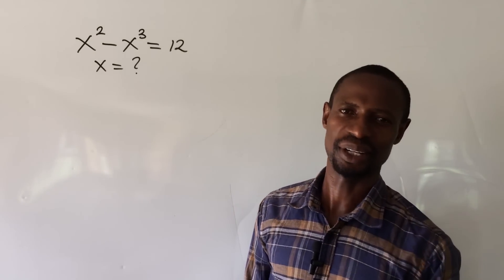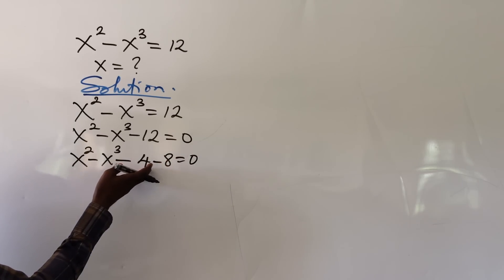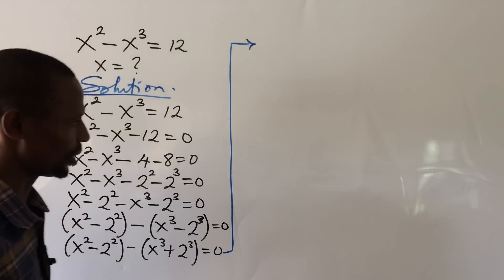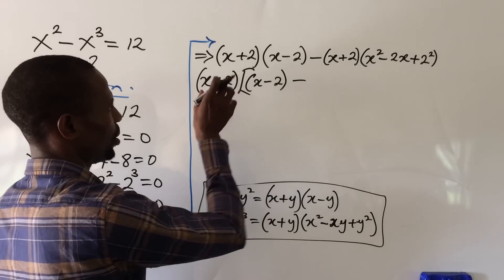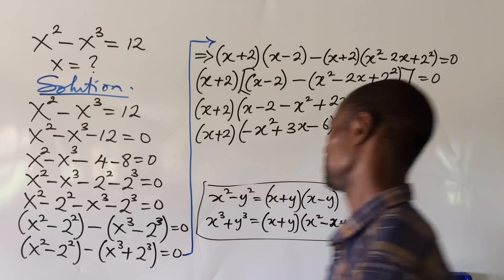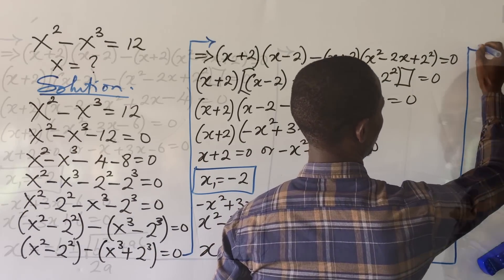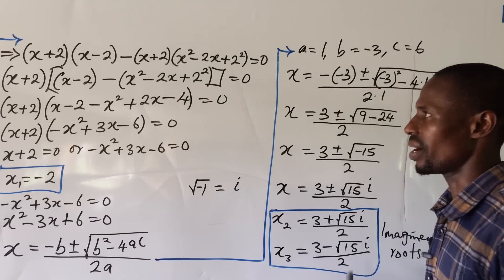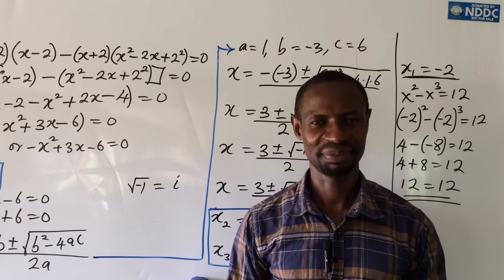Nice Olympiad Math | x^2–x^3=12 | Nice Math Olympiad Solution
This mathematical challenge is an Olympiad question. In solving this Olympiad polynomial equation I will guide you on some unique steps and techniques to apply.
I will introduce to you two special algebraic identities that  will give a short cut to solving this in a short period of time.